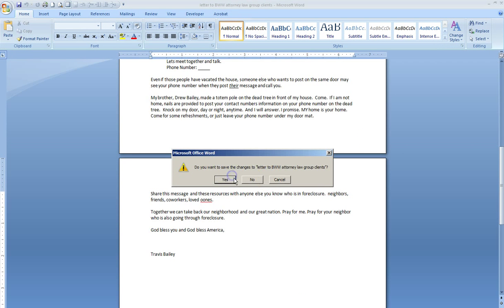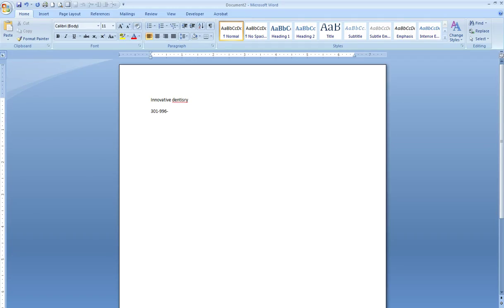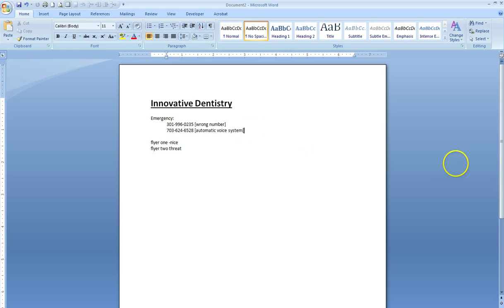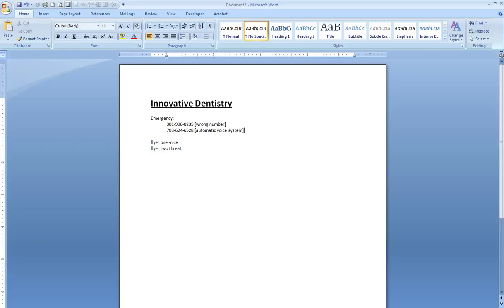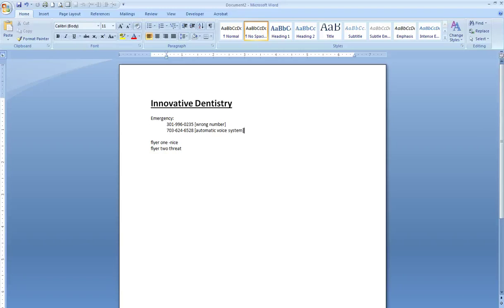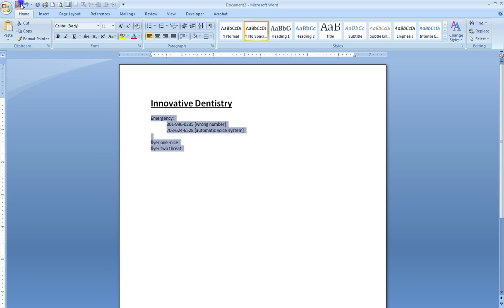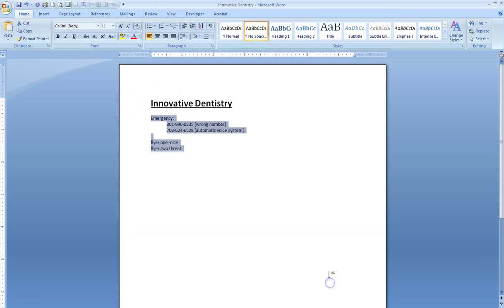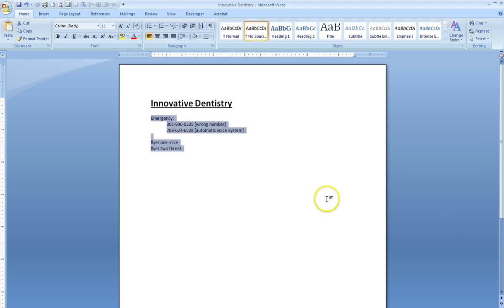2015 07 12 innovative dentistry dentist emergency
Innovative Dentistry
Emergency:
flyer one - nice -letter hand delivered some day
flyer two threat on youtube
no insurance. emegency
obama care suks
17-0$ month